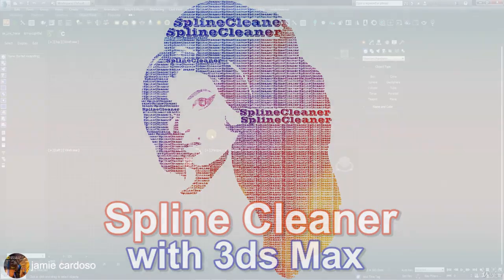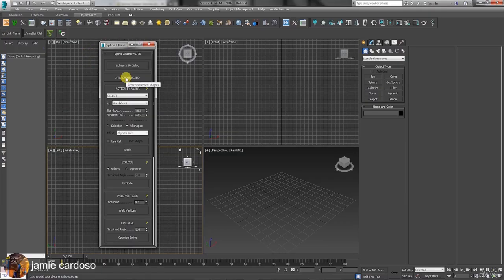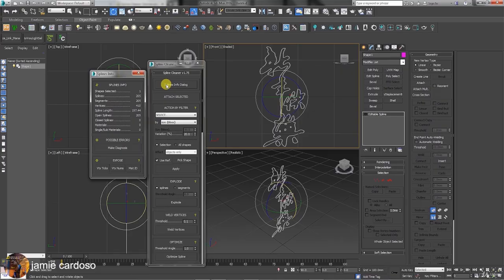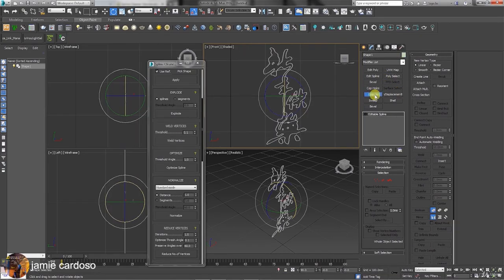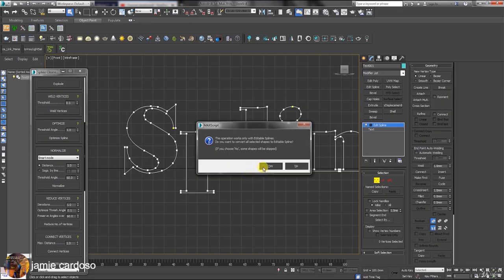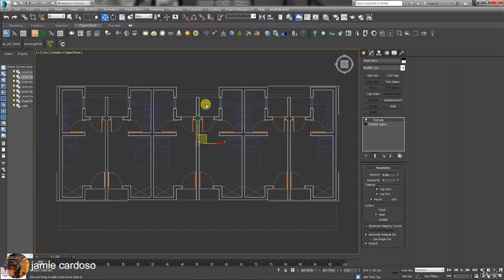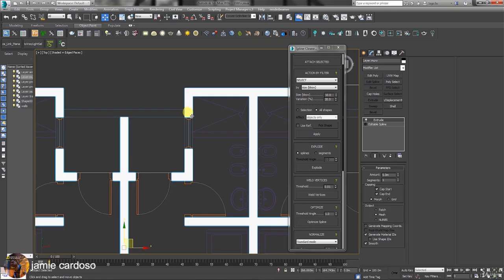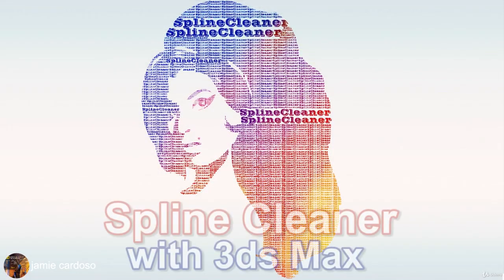11 Spline Cleaner with 3ds Max